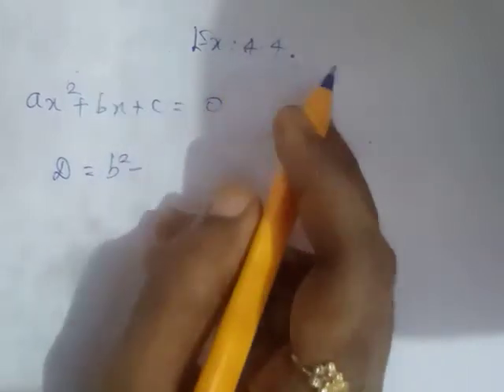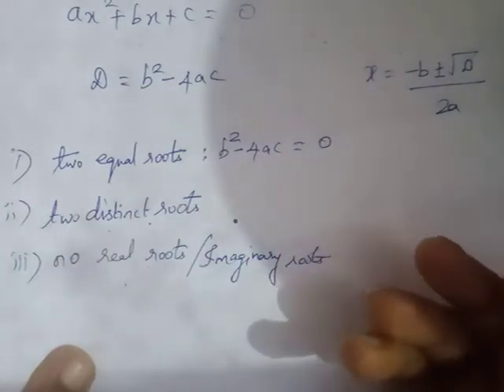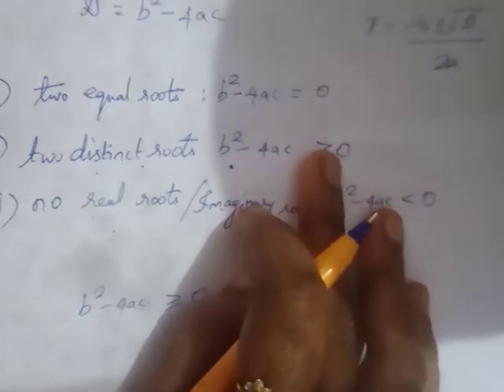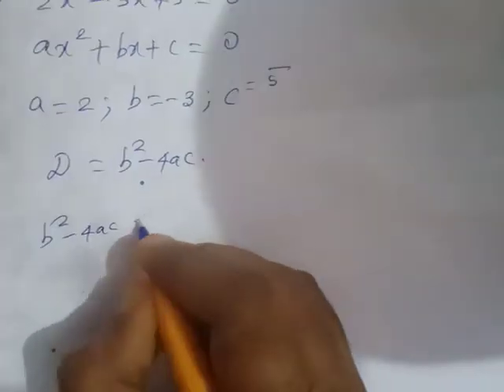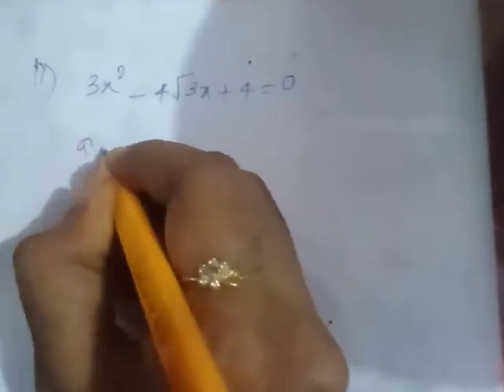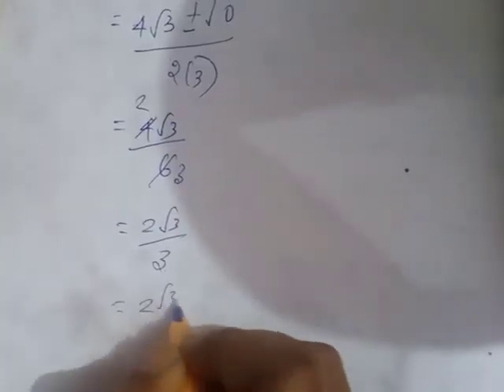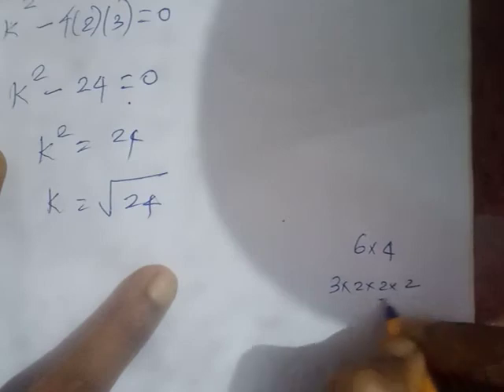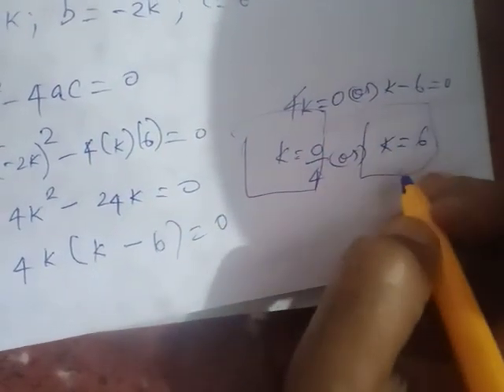Cbse class 10